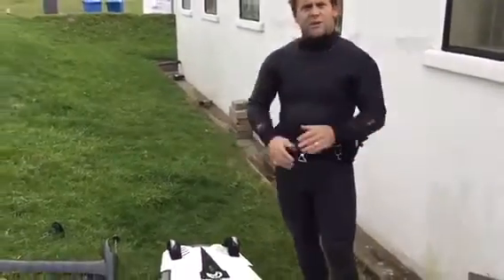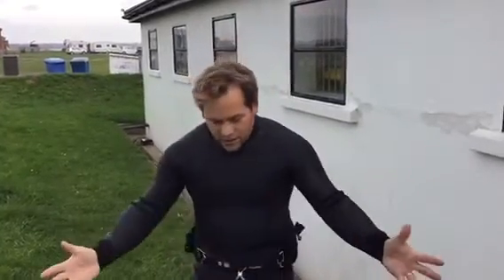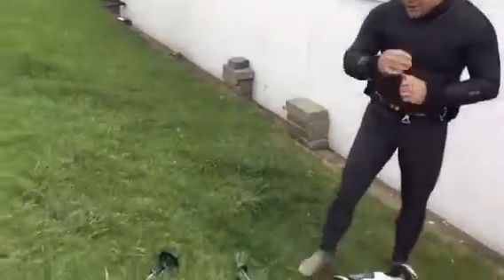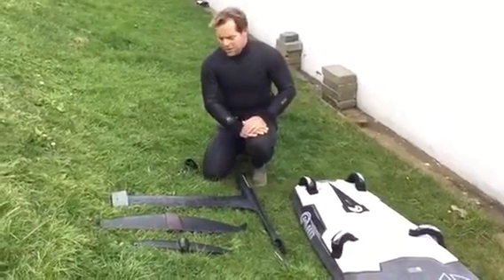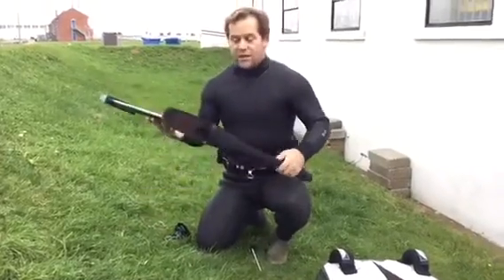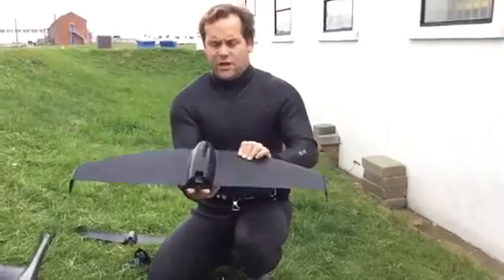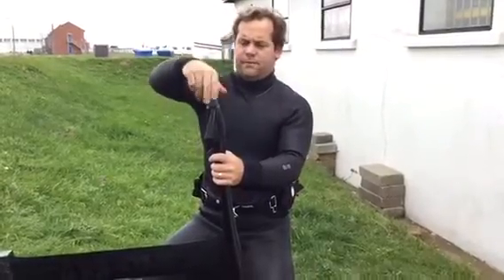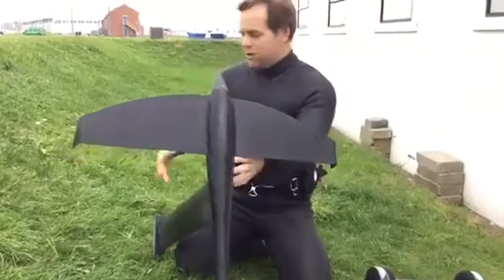AHD AFS windsurfing foil board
GLR takes you through ahd's new windsurfing foil board